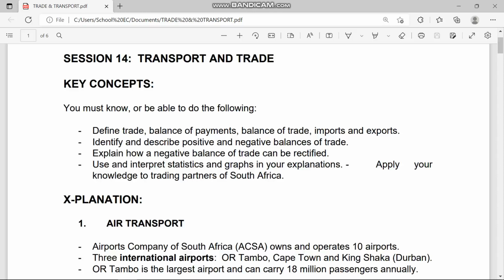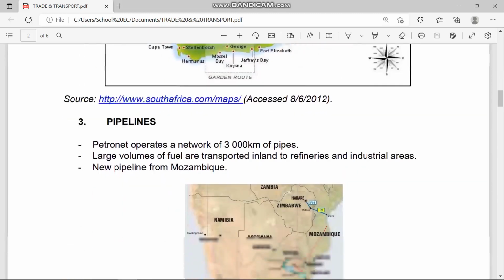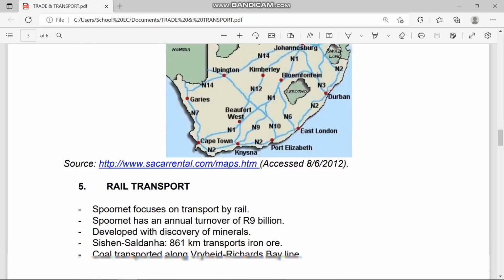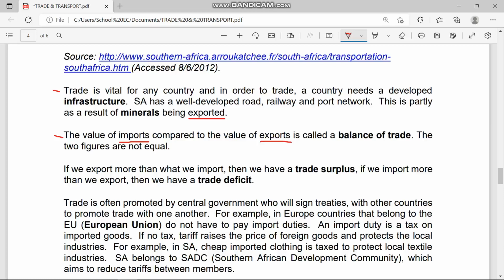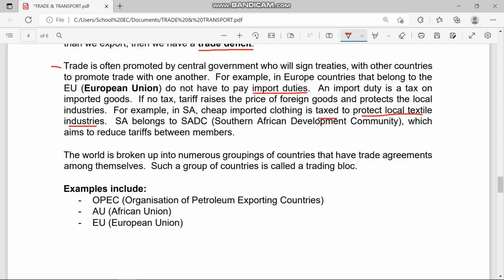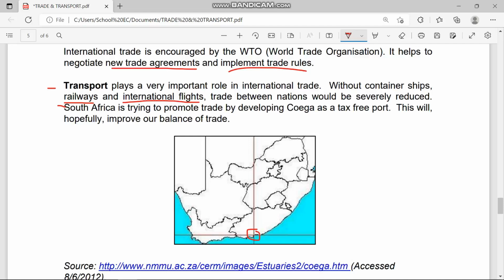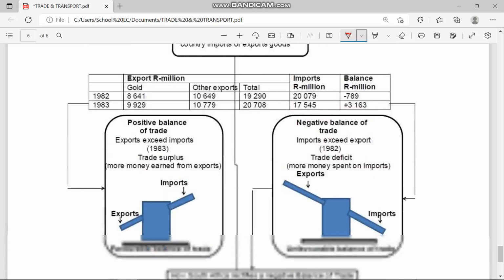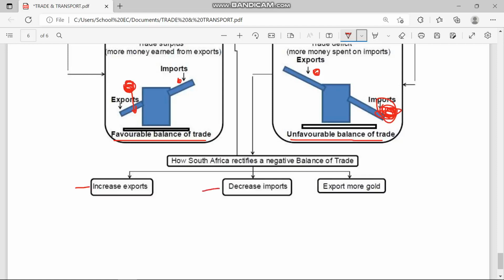BG SCHOOLS|| Grade 12|| Economic Geography|| Transport & Trade